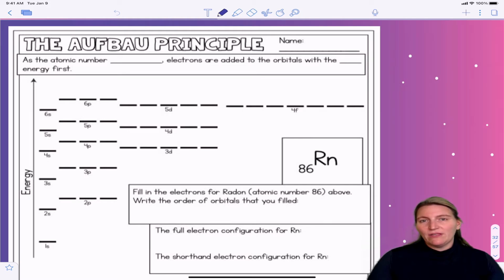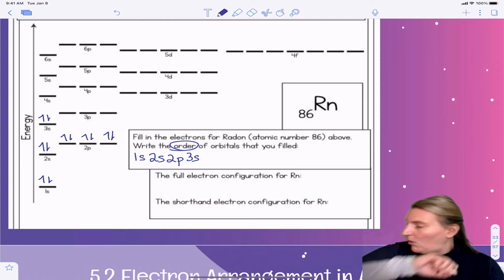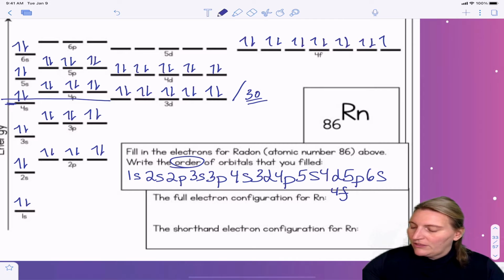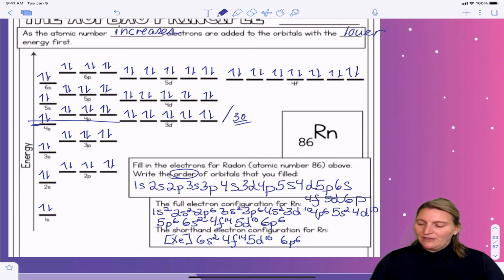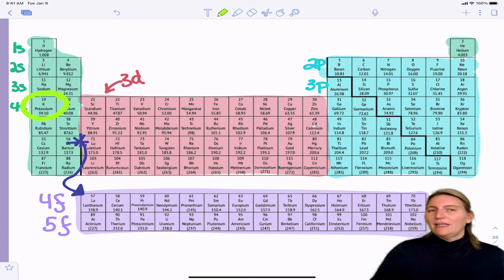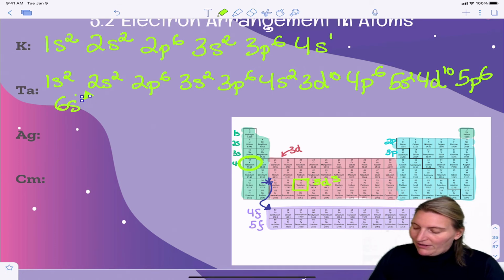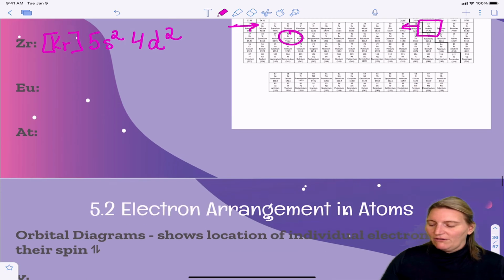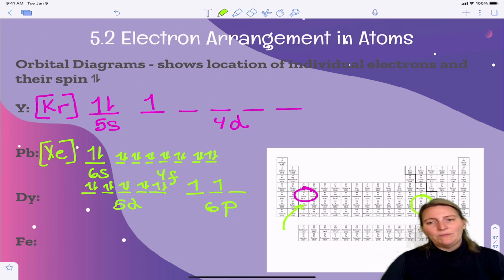5Vid8 (5.2.1 pt2 - Aufbau Principle and the Periodic Table)